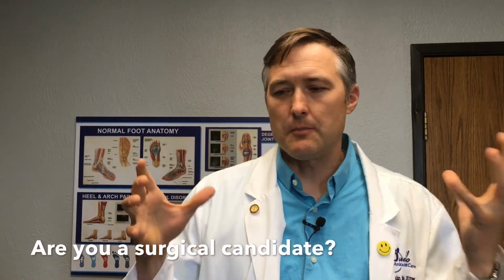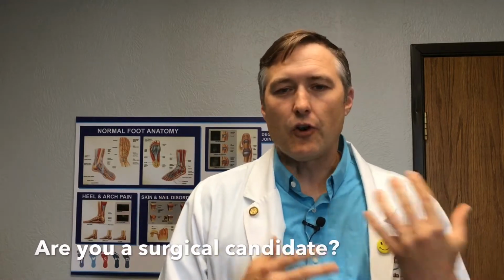Do I need foot and ankle surgery? | Benjamin Marble DPM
Dr. Marble discusses what it takes to be a surgical candidate for foot surgery and why choosing a podiatric surgeon is the best decision.